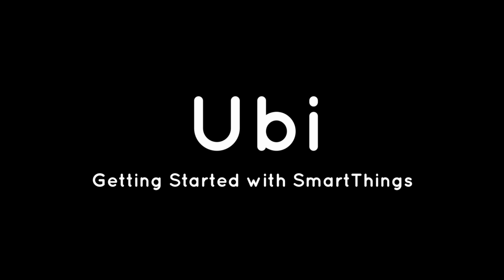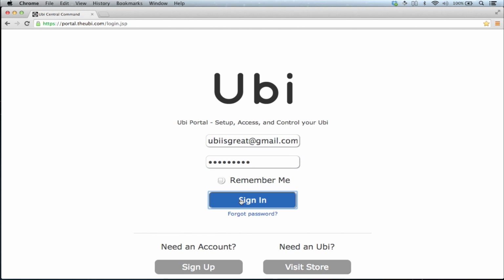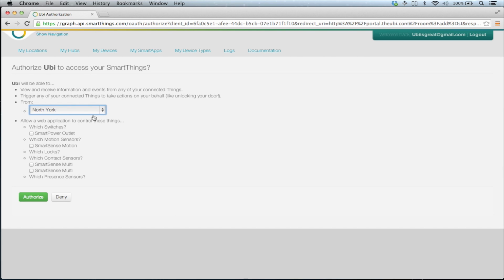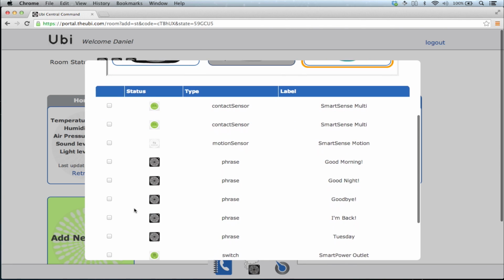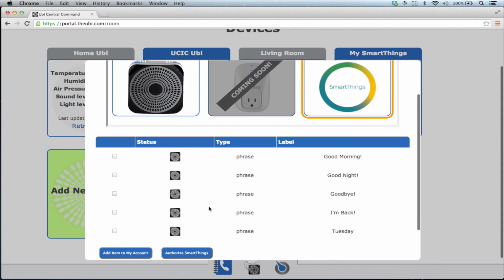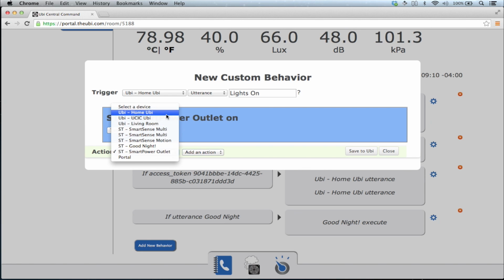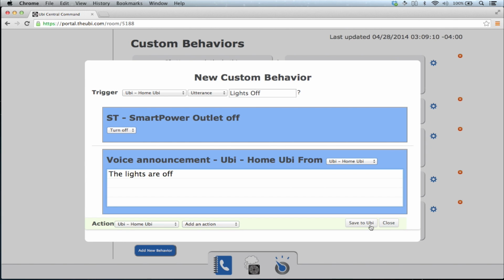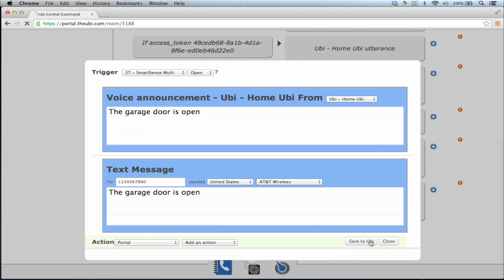Setting up Ubi with SmartThings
Learn how to setup your Ubi Portal to work with SmartThings. If you'd like more information setting up your SmartThings, checkout their tutorial